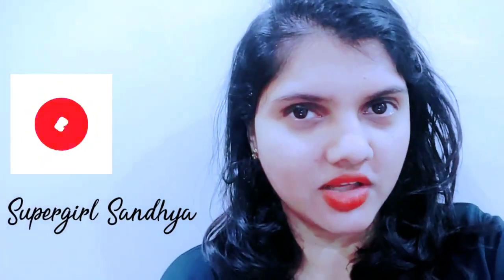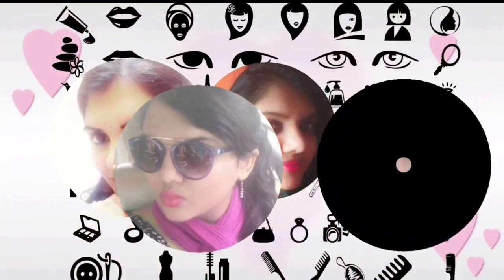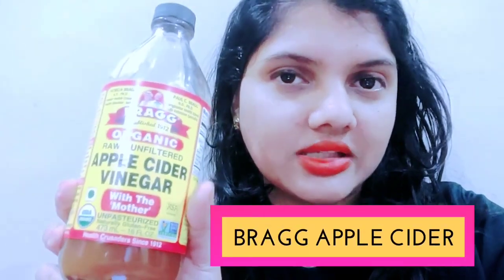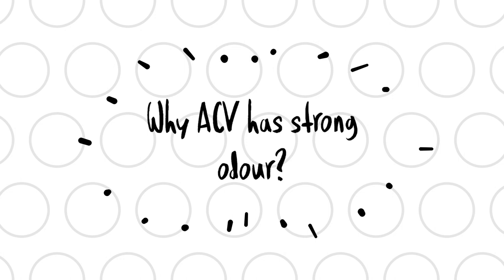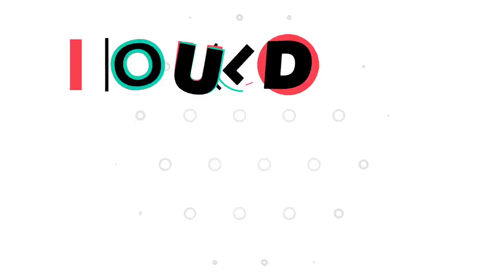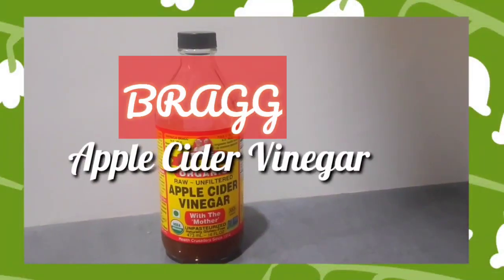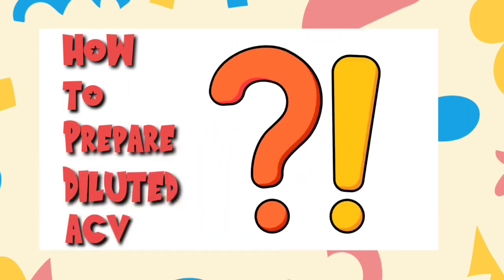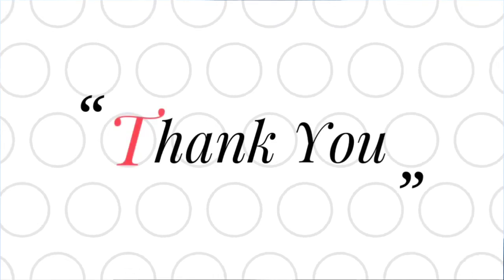I used Bragg Apple Cider Vinegar one day and guess what happened! Is it for real? How to use ACV?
Review on Bragg Apple Cider Vinegar! Hope you all like it!

Beauty Product reviews that would essentially help one to decide whether to use a beauty product or not for their type of skin, be it oily, dry or combination. I upload videos regularly on reviews of beauty products. I talk about its pros and cons. I talk about its pros and cons. I recommend the products which has proved to work. The products that actually work on blackheads, pimples, whiteheads, acne scars, pimple marks, piited scars, rolling scars, melasma, hyperpigmentation, dark spots, aging issues and so on.

I create content on trending topics. For beauty product reviews, it's essential to strike a balance between relevance and uniqueness. Keeping in mind that the popularity of the products can change over time, so it's important for us to stay updated with current trends.

I try my best to help make my content more shareable and engaging for you folks out there!

SUPERGIRL SANDHYA